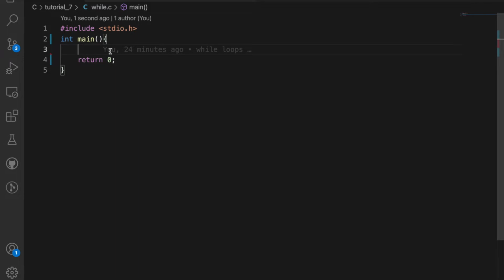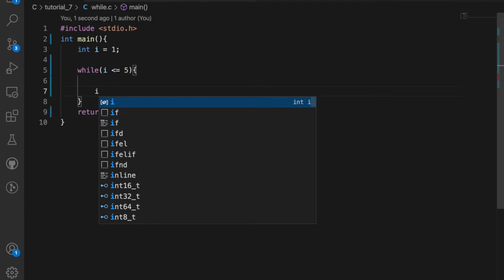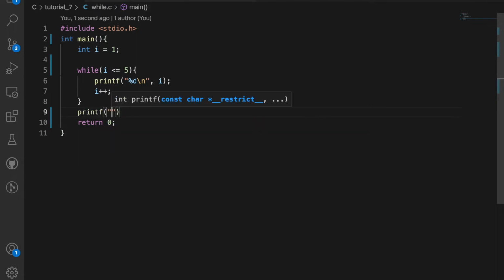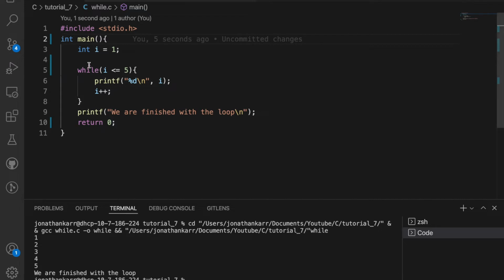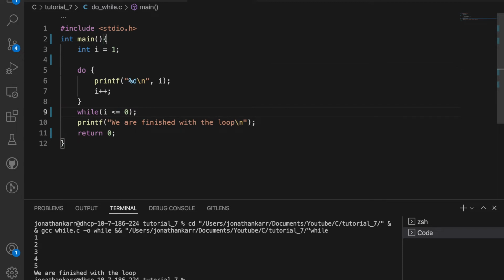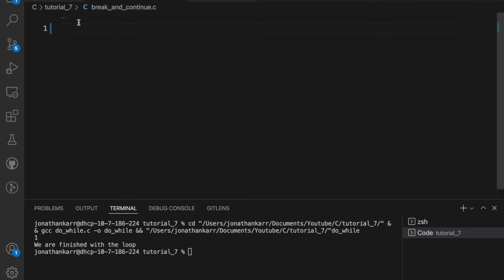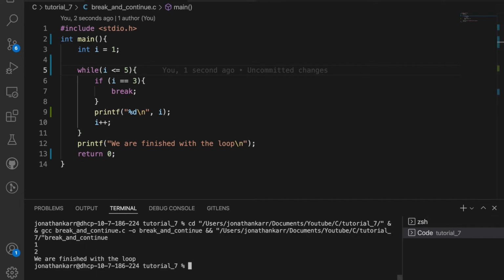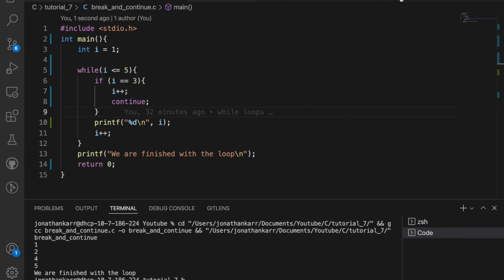While and Do While Loops in C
In this video, you will learn about while loops, do-while loops, and break and continue in C. This is the 7th video in the C Tutorial Series. This course will teach you how to go from beginner to independent programmer.

Timestamps:
0:00 Welcome
0:15 While Loop
2:37 Do While Loop
3:35 Break and Continue
5:09 Conclusion

C Programming